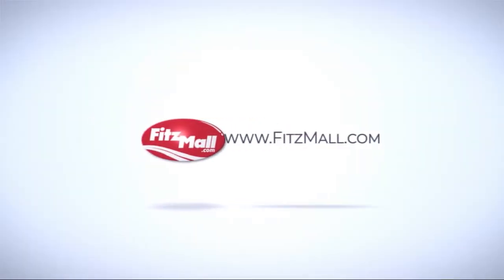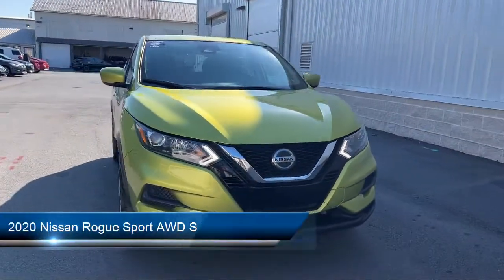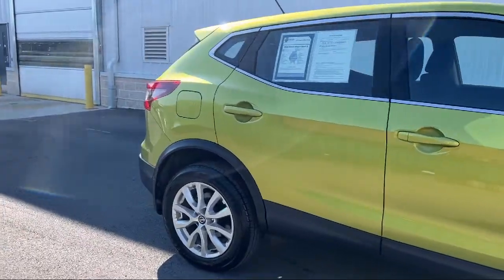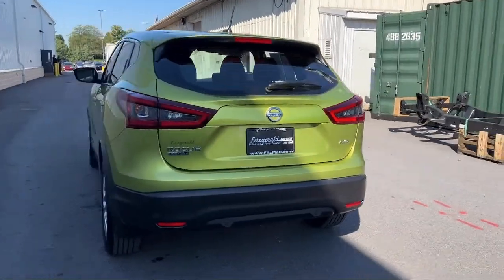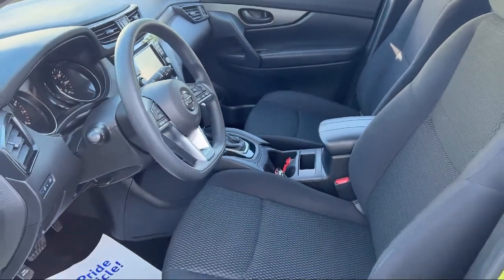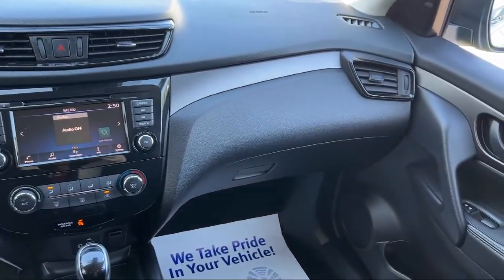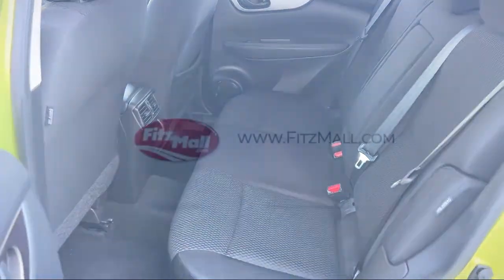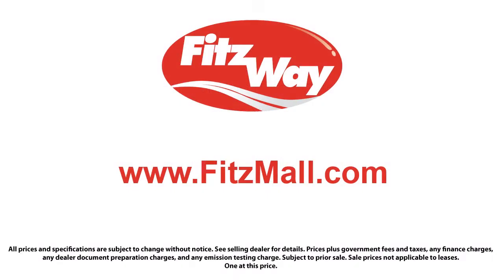2020 Nissan Rogue Sport AWD S Chambersburg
2020 Nissan Rogue Sport AWD S - Stock Number: T589503A - VIN: JN1BJ1CW5LW381229.